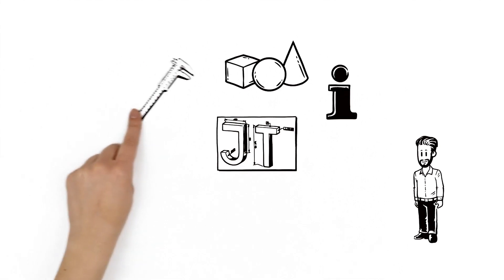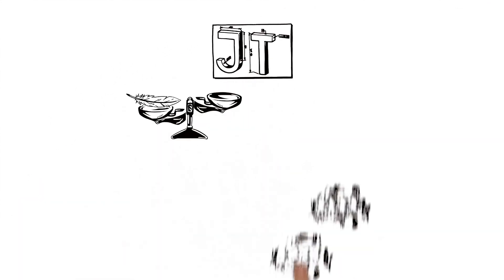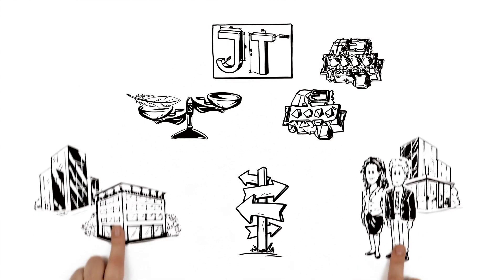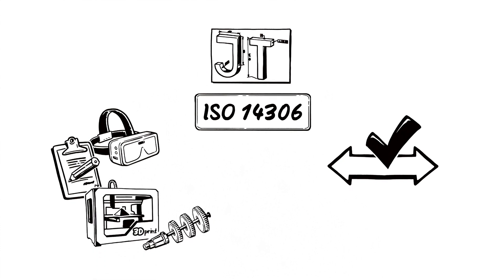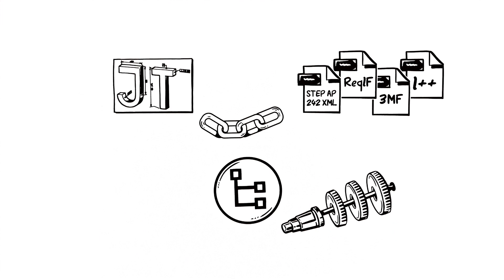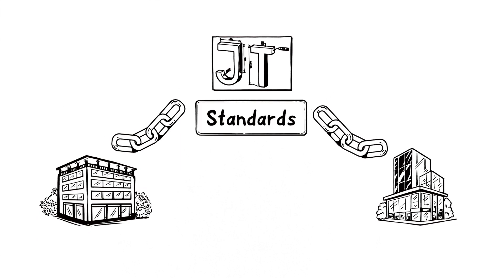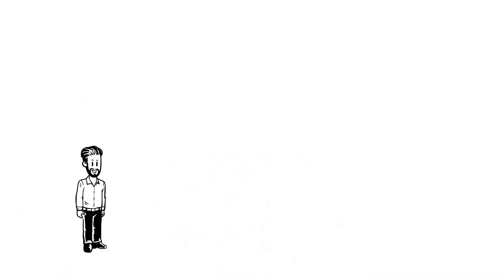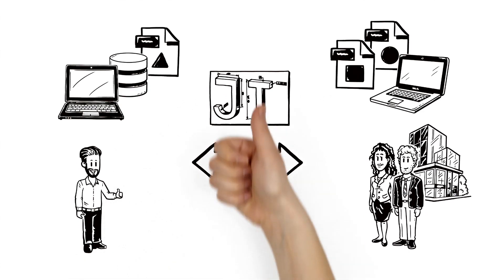JT - The multidisciplinary 3D backbone for the digital Enterprise